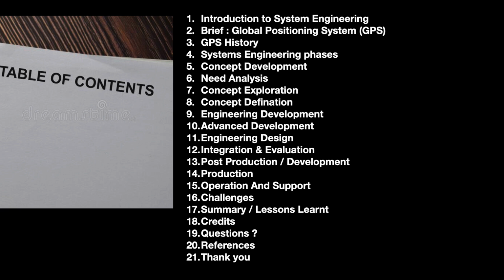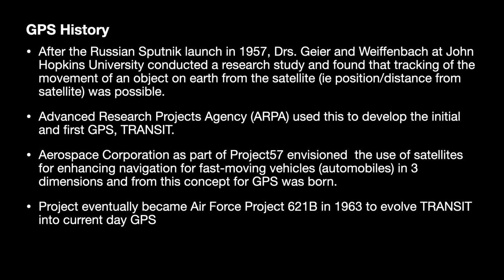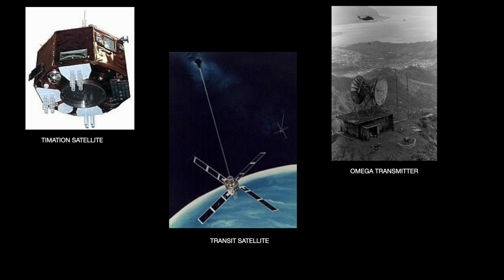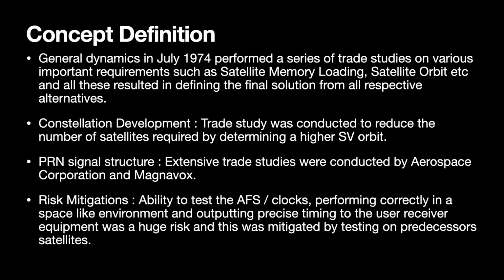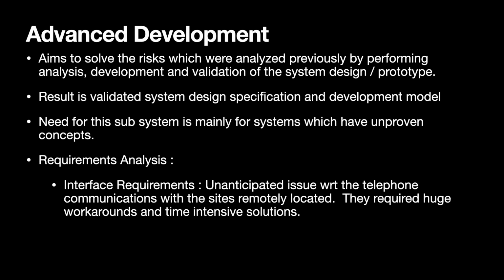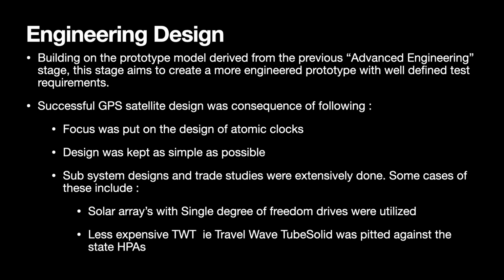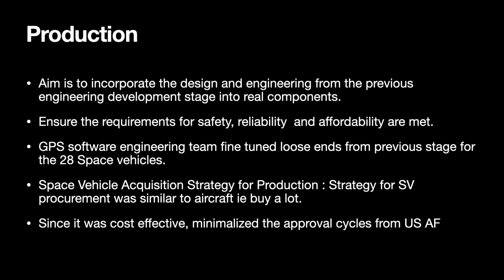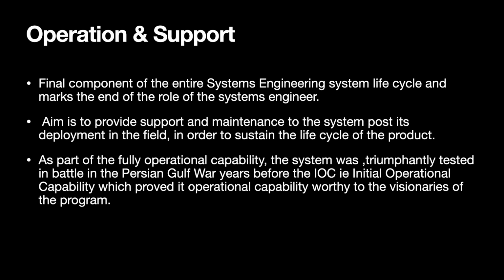GPS Systems Engineering Project Final Report Sahil Chitnis